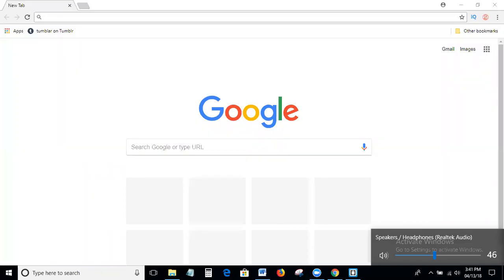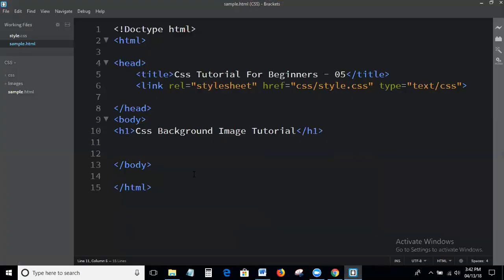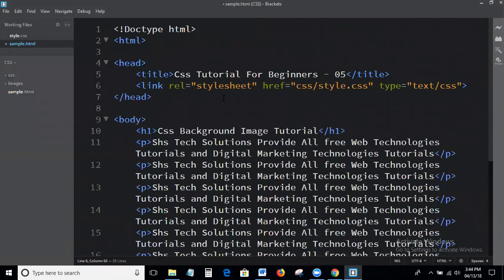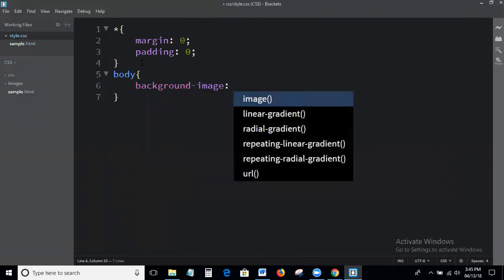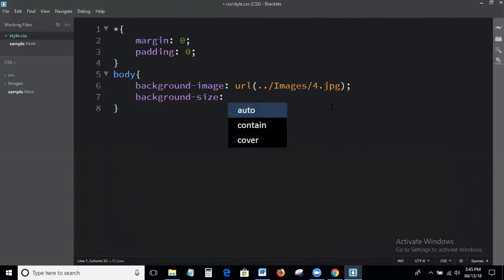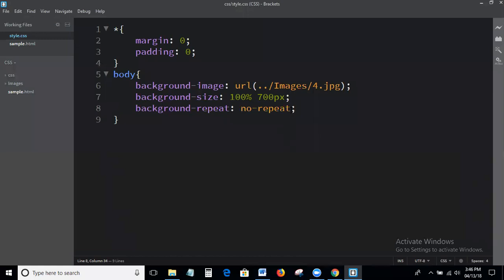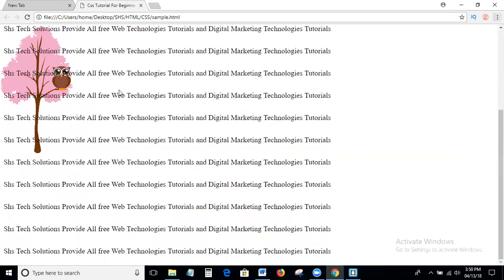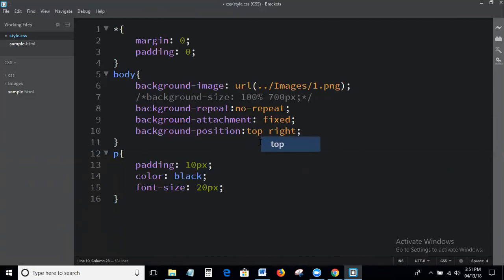Css Tutorial for beginners - 06 - Css Background Image Tutorial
In this tutorial we discuss on the topic is css background properties:
1)  How set background image properly?
2) How to resize background image?
3)  How to fix background image?